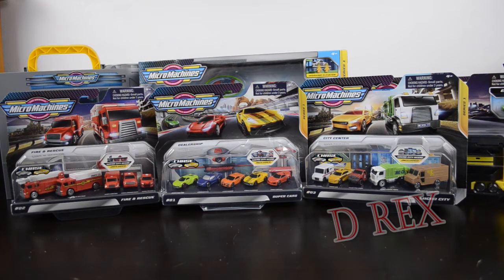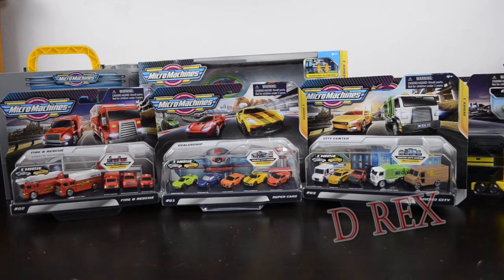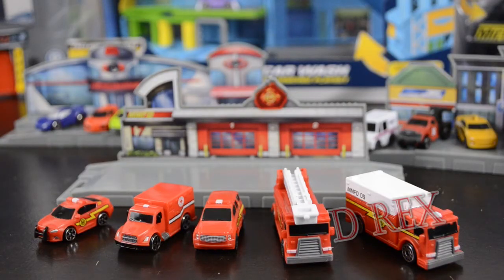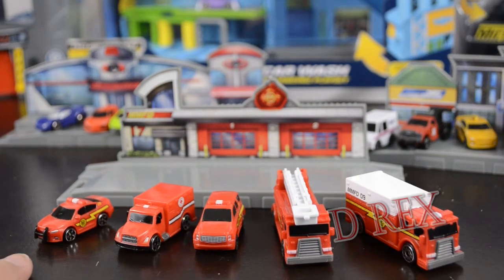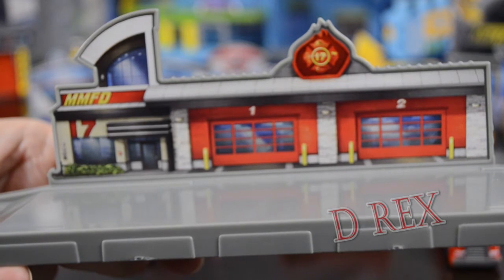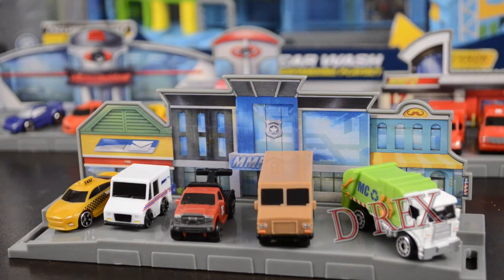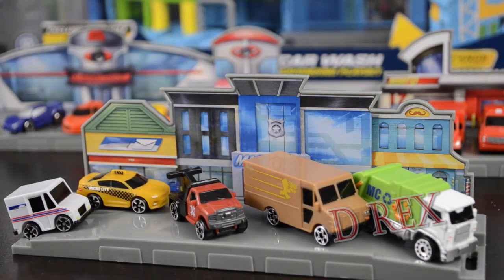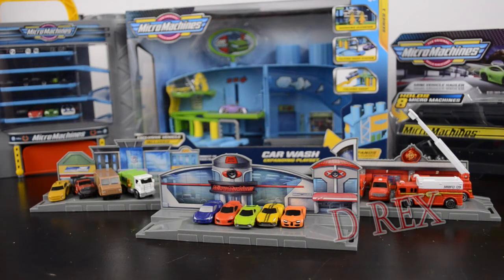Collecting Micro Machines 2020 World Packs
Building my collection up with World Packs.